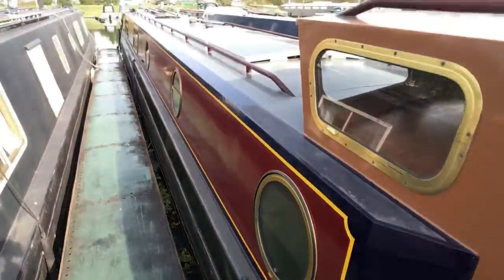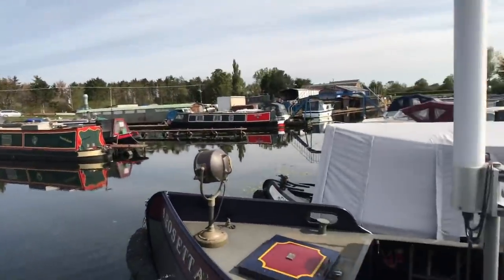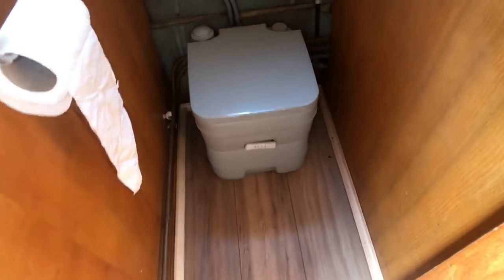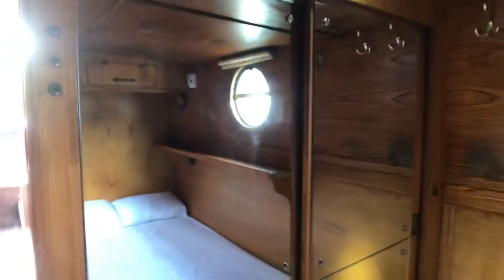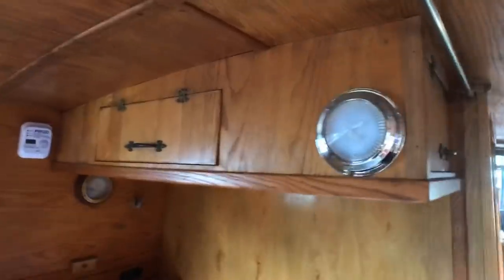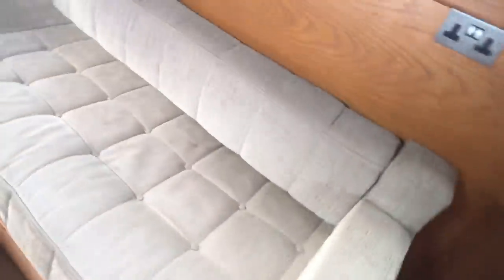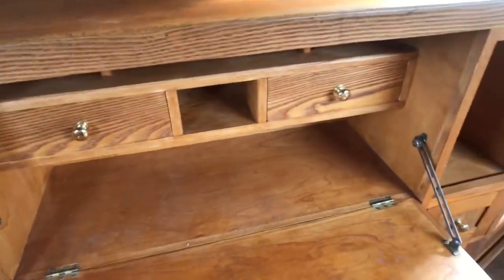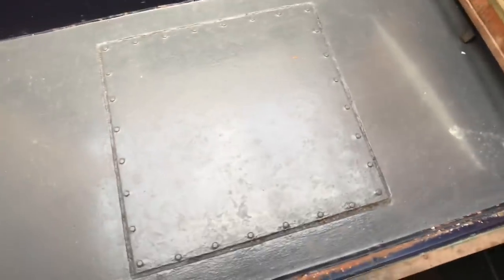Our Narrowboat Tour Walk Through. And Is Rosetta Up For Sale?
Our Narrowboat is for sale £69,995
A beautiful home on the water Rosetta is:
Video walk-through
A full independent hull survey has been carried out (available on request) with virtually no pitting due to the fact that the boat from new had a 2pac epoxy resin sprayed on her.
She has just been re-blacked with three coats on the sides and bottom
Dutch Style Narrowboat
* Bespoke Build Made By Prestige Narrowboats 1990
* 62ft Narrow Beam Cabin Cruiser Wheel House
* Painted by Phil Speight
* Solid Oak Wood Flooring
*Ash wood interior
* Eberspacher Diesel Central Heating System for the radiators and hot waster
* Calorifier for Hot Water (Immersion Heated, Engine Heated & Diesel Heated
* Morso Squirrel Multi Fuel Solid burning
* 4x solar panels 400w fitted 2014
* 12v /gas Fridge/small freezer
* 6x batteries 24v system 2020 Total 300ah (useable 150ah) Newly installed in March 2020
* 1x Starter battery 12v
* Newly painted 2013, touched up since
* Blacked 3x Coats June 2018
* New Engine 2013 - Beta marine engine Kubota 55hp
 * 2 x Alternator (1=12v and 1= 24v)
* Sterling pro combi inverter - 250 watt continuous, 600-watt peak
* Sterling Pro charge ultra 24v-20 global a/c input and active factor correction
* 1500L Water Tank
* Full Ceramic Water Filter System
* Pressure Switch Water Pump with accumulator to maintain pressure / flow
* Vintage Tunnel Light from an Old Fire Engine
* 4 Ring Gas Hob / Cooker with Grill & Oven
Rosetta is a beautifully crafted and unusual 62ft Narrow beam cabin cruiser
Air Height 70 inches
commissioned in 1990 built in the style of a working barge; The fixed cabin is in the style of traditional Dutch barge boats with a helm wheel and has been designed and built to allow full cruising access under even the lowest of bridges! Rosetta has travelled to 95% of the canal and river network and a bridge has not stopped her yet!
The hull is a conventional narrow boat design, with a raked bow, flat bottom mid-section and countered stern. High quality 10mm base plate, 6mm side plates up to the gunnel's and 4mm for the windows and roof. Double glazed gold framed windows with top air opening windows and vents.
The superstructure is painted in traditional colours with beautiful flower detail to incredibly high standard by Phil Speight, a well renowned and highly sought-after canal professional.
The interior is bespoke, lined and fitted in wood. The floors are dark varnished oak whilst the ceilings, wheelhouse, kitchen, living area and fitted furniture has been crafted in beautiful Ash wood. Care and consideration have been taken with the wiring of Rosetta from under gunnell, ceiling and swivelling spotlights, all LED and energy efficient, allowing lighting to be adjusted easily as needed. Floor spots are fitted and USB socket fitted in the bedroom area.
As you enter Rosetta through the cabin, unusually for narrow boats, there is a private toilet room with a cassette toilet. You then enter into the open double bedroom area with fully fitted double wardrobe with sliding doors, interior light and fixed safe. There is above headboard cupboard storage and a 4 foot double bed with full storage underneath.
Next is the fully enclosed bathroom which has a full size bath with a gulper pump, a shower with attachment taps and a standard size hand basin.  As Rosetta has a large water tank storage of 1500 LTR capacity you can comfortably bathe when you need to relax without the worry of running out of water for your morning cup of tea.  There is ample space to also have a cassette/composting toilet situated within the bathroom should you wish. The bathroom suite may benefit from some modernisation.
Leaving the bathroom you enter into the galley kitchen/dining area. The cooker has four ring gas hobs with grill and oven. There is an under counter 12v fridge, a small overhead storage cupboard. There is a double sink with a middle drainer and ample tiled work surface with under counter cupboards. Space for a washing machine is available.
The kitchen area has a double door hatch on one side that also has a wide roof hatch allowing the sky to come flooding in. On a gorgeous sunny day it is an amazing open sky space to the boat.
The kitchen/dining area opens into the main cabin which gives a spacious, light and airy feel. Currently fitted with a bespoke corner sofa with a large pull out double bed access making Rosetta easily able to accommodate 4/6 adults comfortably. There are a large amount of under sofa storage compartments.
There are two bespoke Ash wood cabinets one on either side of the cabin for storage and office area. One of them is a writing/computer cabinet which allows you to lock up and put things away when you have finished keeping the space open and free.
She is fitted at the bow of the boat with a Morso Squirrel Multi Fuel Solid burning stove. A new water heater was fitted in 2013.